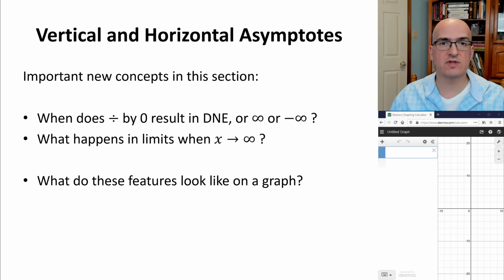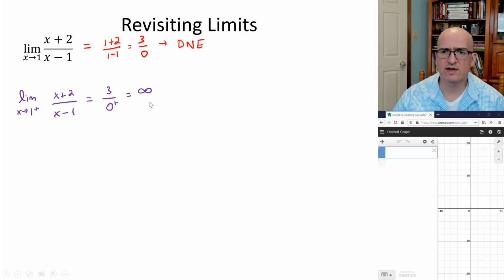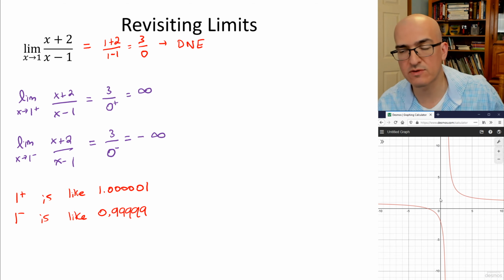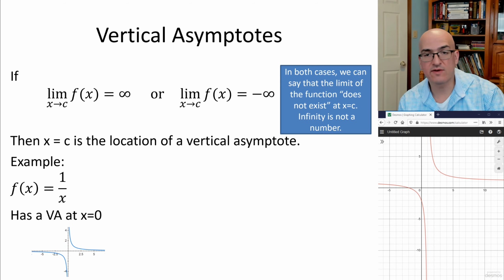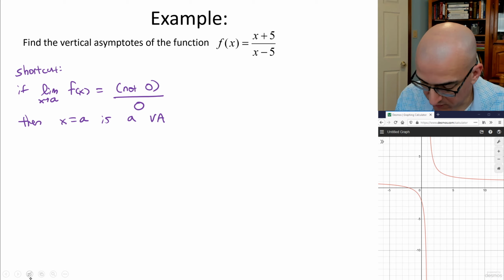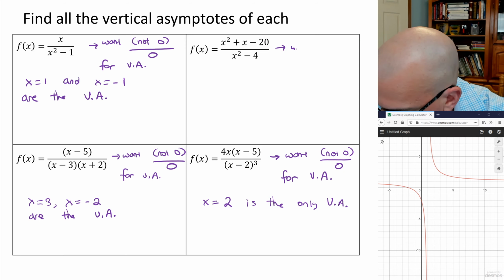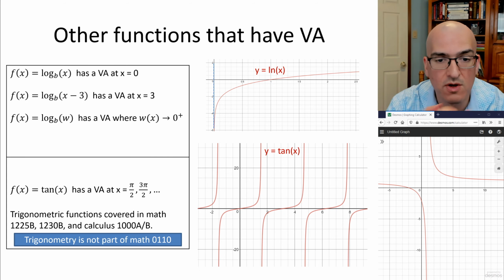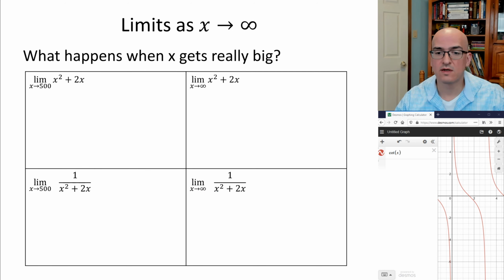math0110 week12A v1